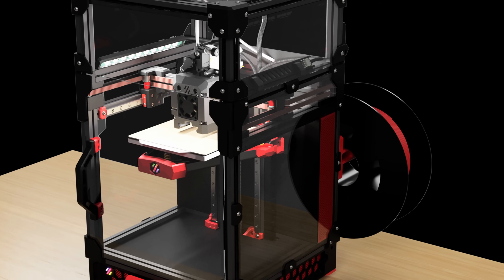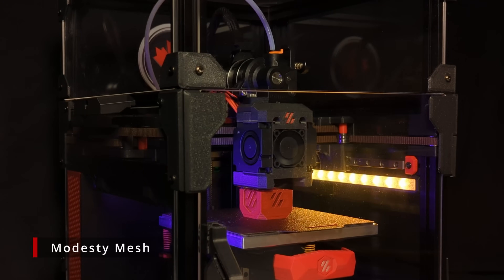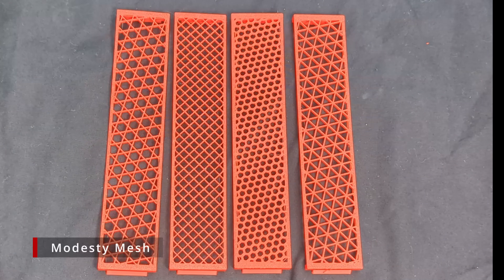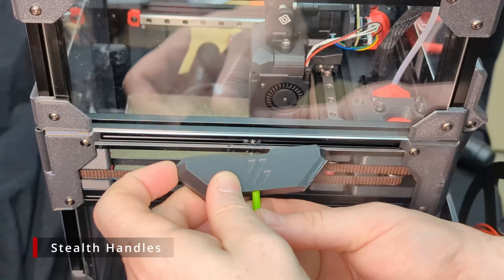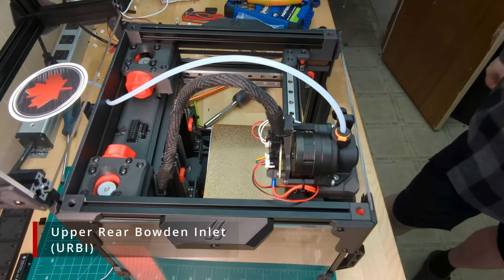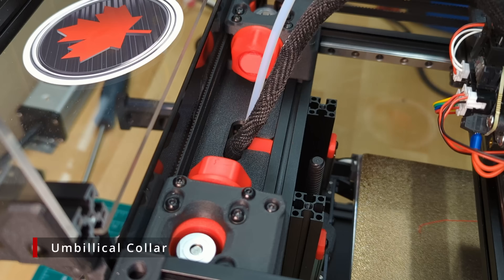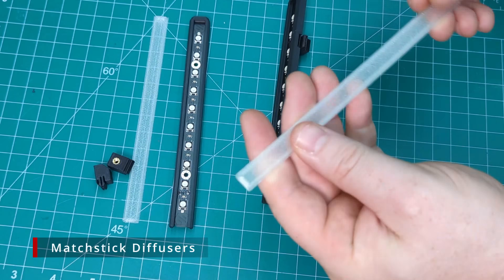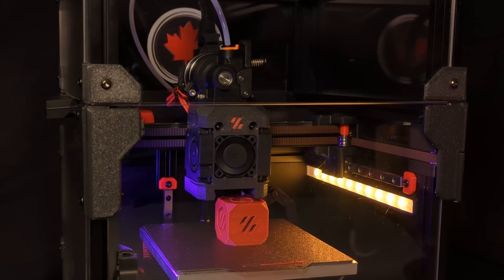Voron Mod Showcase: Our Top 5 V0.2 Mods!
We cover some of our most popular Voron V0.2 mods.  You can download and print your own using any of the links below or search for them on printables!

Chapters
0:00 - Intro
0:14 - Modesty Mesh
0:44 - Stealth Handles
0:55 - URBI
1:21 - Umbilical Collar
1:35 - Matchstick Diffusers